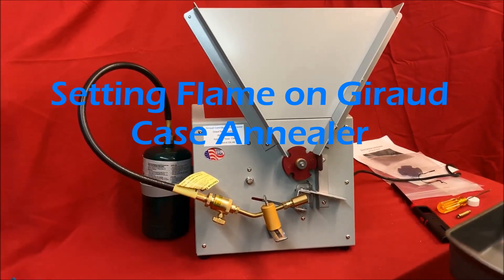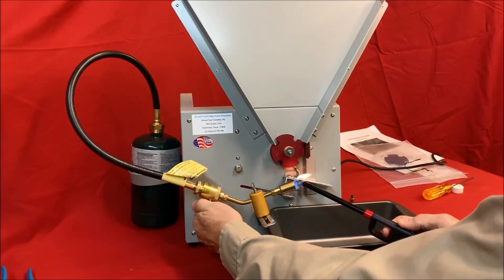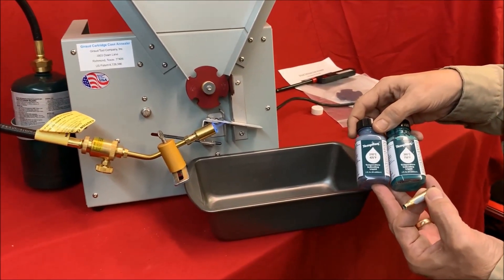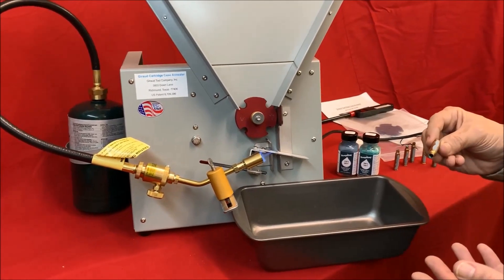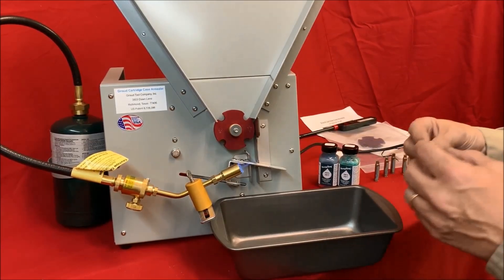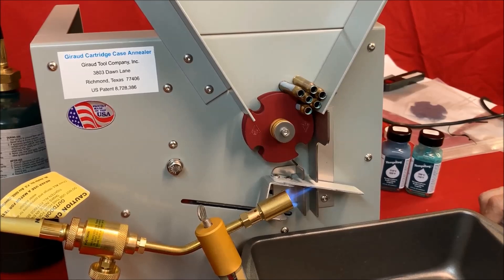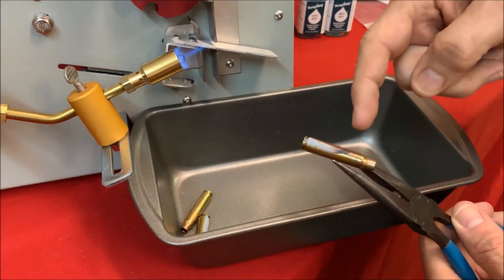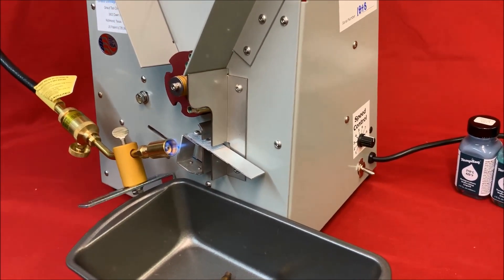Giraud Cartridge Case Annealer Flame Setup and Tempilaq Tips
In this video we walk you through the steps to adjust and fine tune the flame on your Giraud Cartridge Case Annealer. We also show you how we use Tempilaq when first setting up to ensure the cases reach the proper temperature for the annealing process to work.